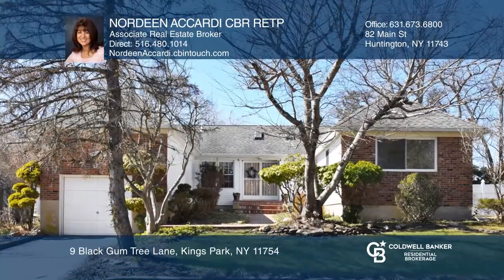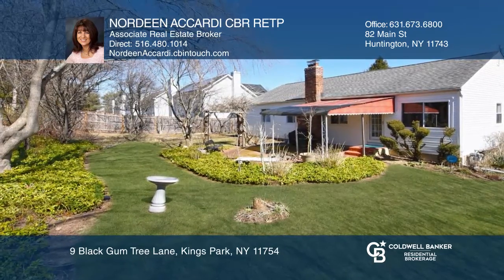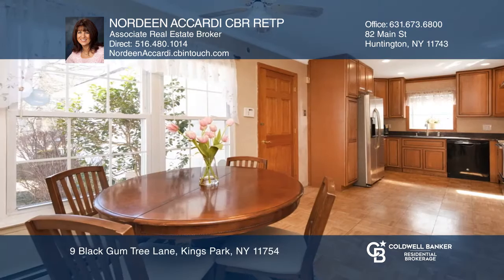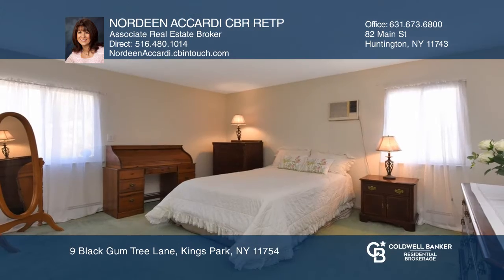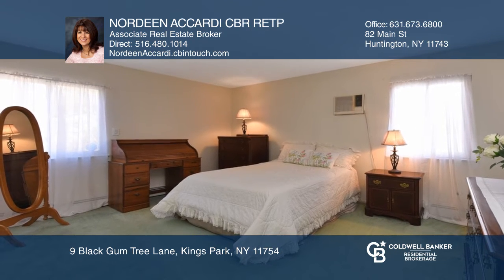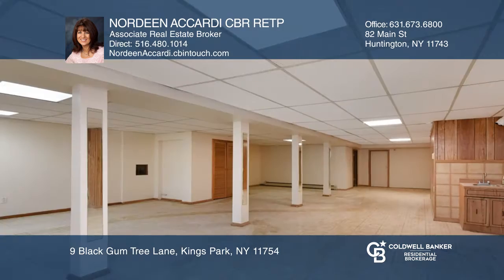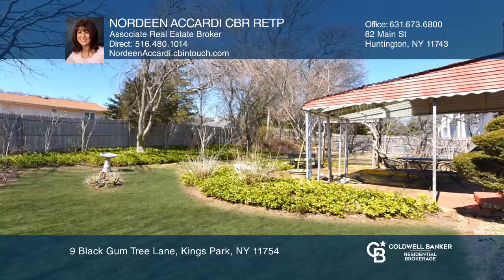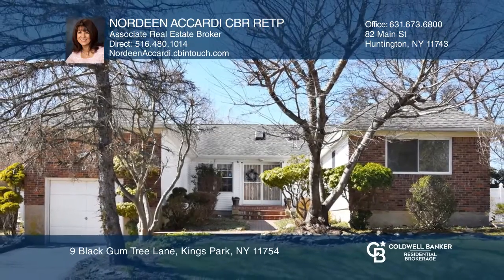9 Black Gum Tree Lane Kings Park, NY | ColdwellBankerHomes.com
9 Black Gum Tree Lane, Kings Park, NY

Bright and spacious three bedrooms, two full bath ranch sitting pretty on a tree-lined street with sidewalks on a cul-de-sac. Many updates including kitchen, baths, roof, Andersen windows and chimney. Master with full bath. Laundry on the first floor. Hardwood floors. Finished basement with plumbing